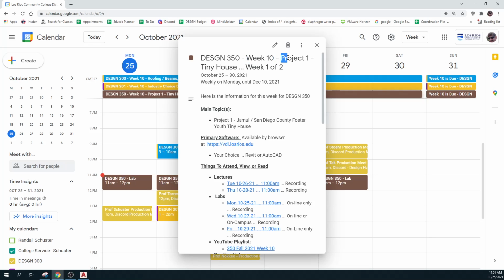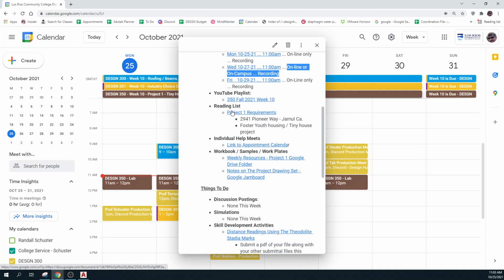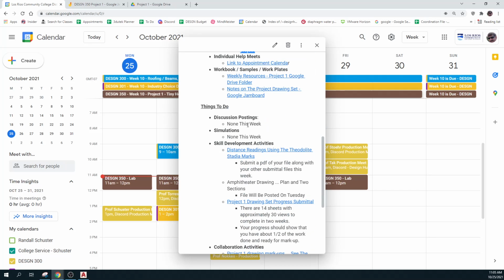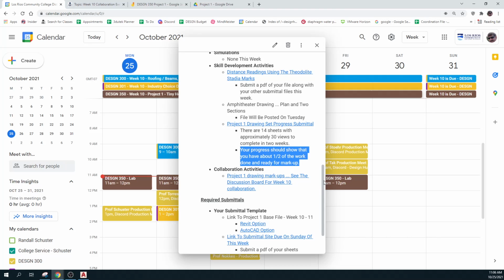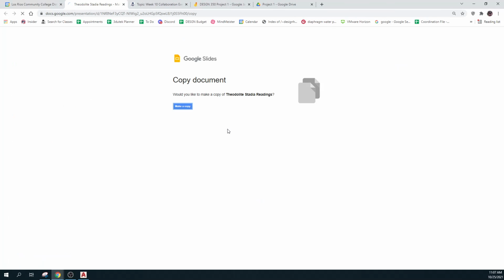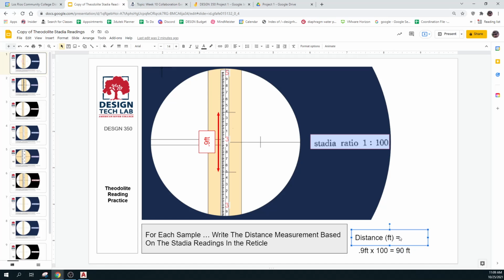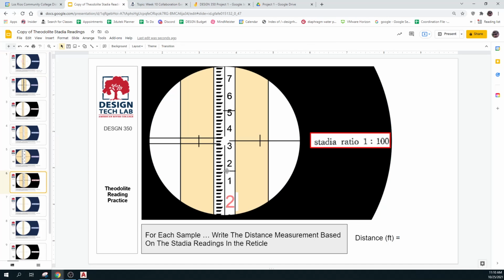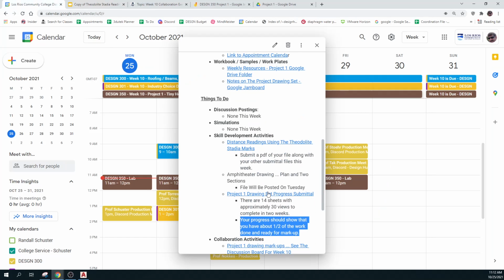350 Lab 10 25 21